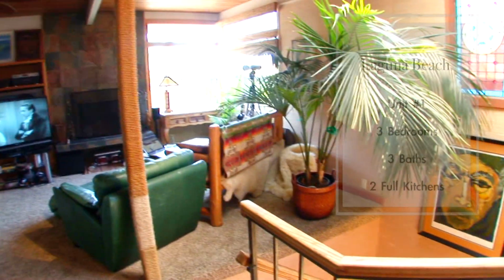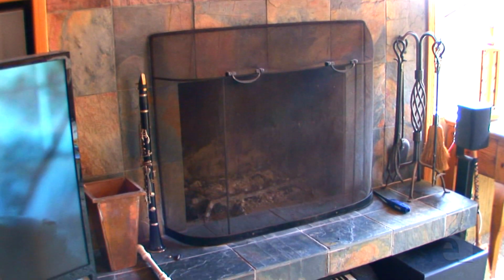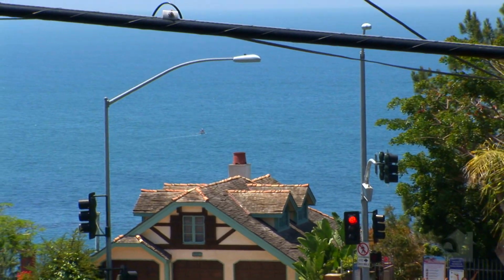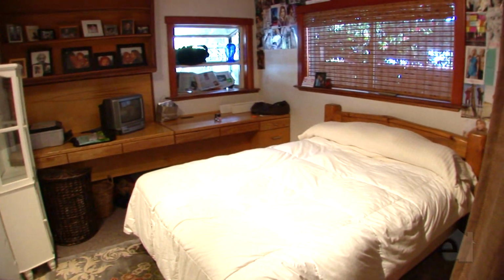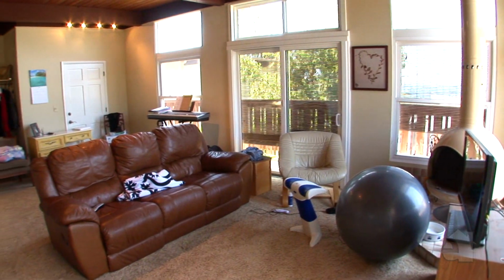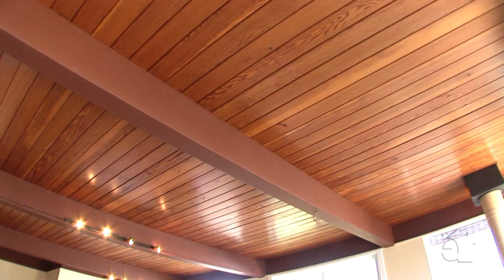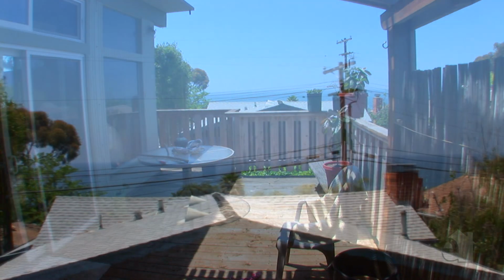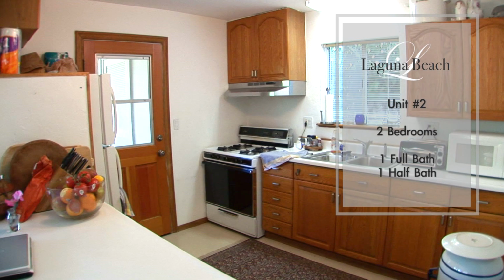31913 9th Avenue Laguna Beach 92651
Coast Sotheby's International Realty